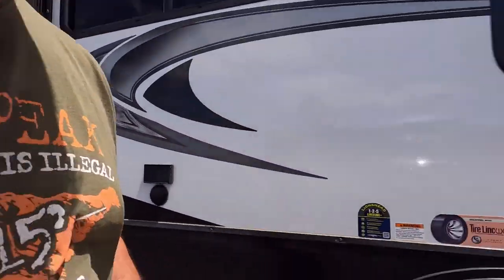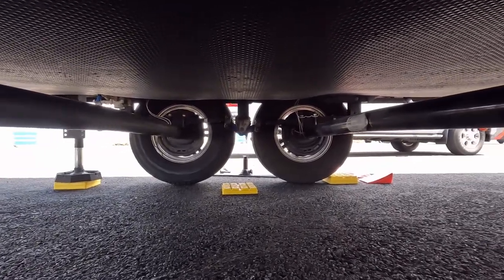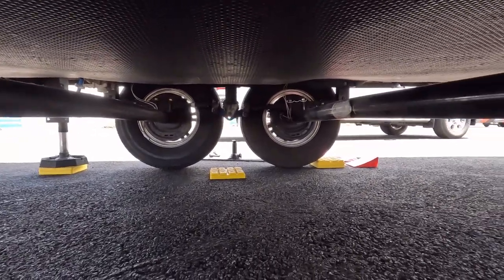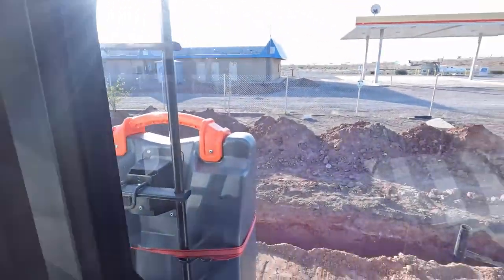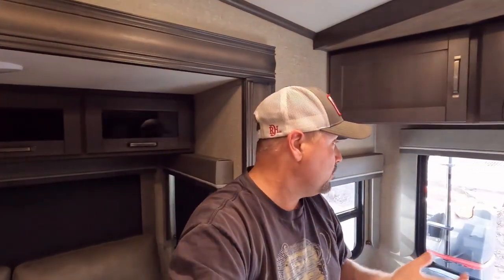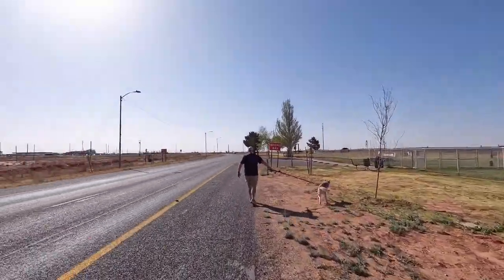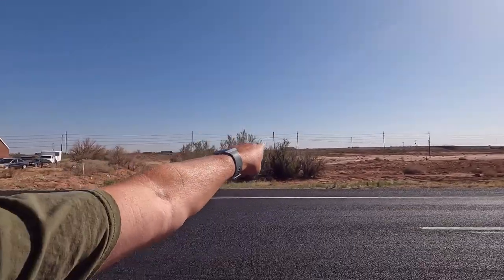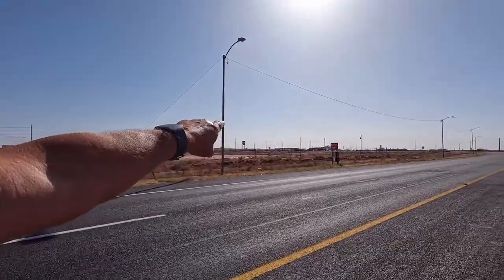Leaf Springs and Landing Gear Problems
Sometimes travel days come with problems!  First it was our brand new leaf springs and then we had landing gear problems.  See what happened to us as we head out of Arizona going through New Mexico before we get to our destination in Arkansas.
We are Dan and Kevin, two retired Air Force veterans. We hope to entertain and inform you of our life on the road as full-time RV'ers.  We currently travel with our Siberian Husky Avalanche "AVA" Rose (2 yr) AKA "Roadie"!

We have been watching our favorite YouTube channels for years and decided maybe we should start to capture our own adventures. That decision produced our channel Compass Roadz and our first video.

Don’t forget to ring that Bell icon and select “all” so you can be notified when we release a new video. We really appreciate it as it helps us grow our channel and bring you more content.

Intro/Outro music:  “Where Do We Go” by STRLGHT